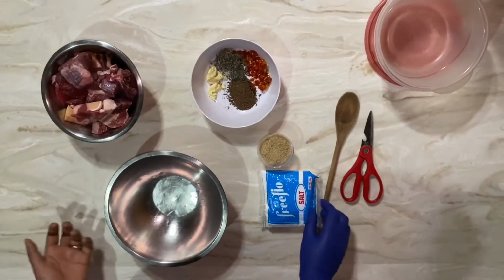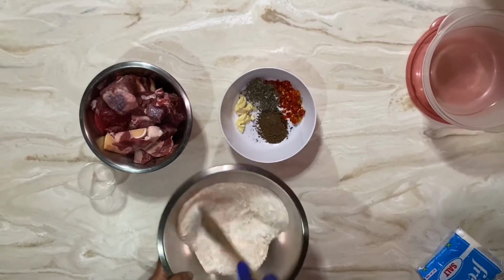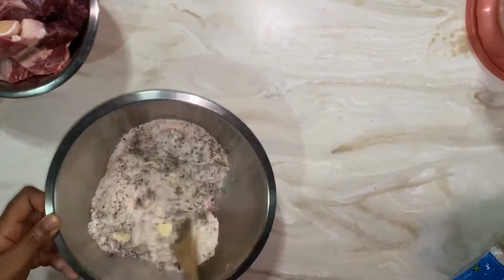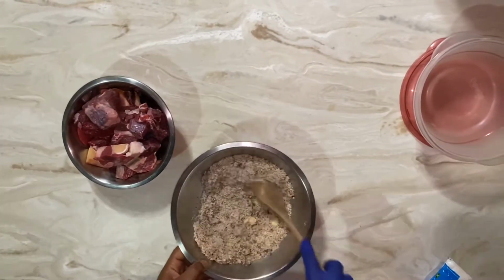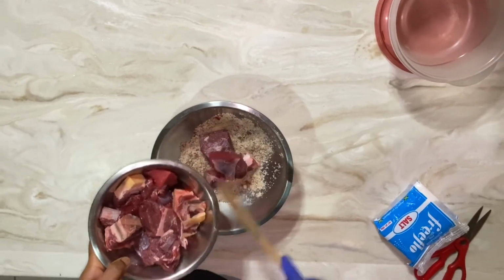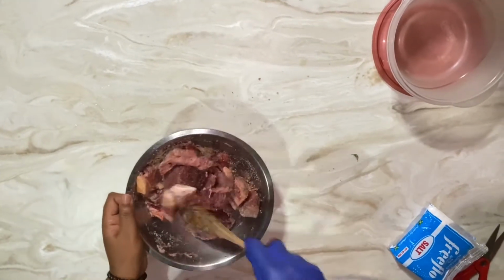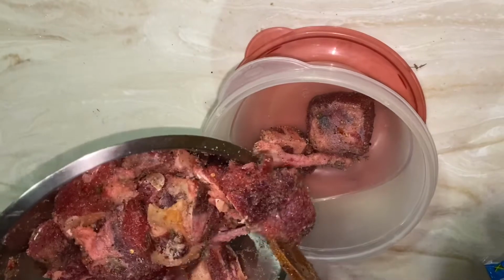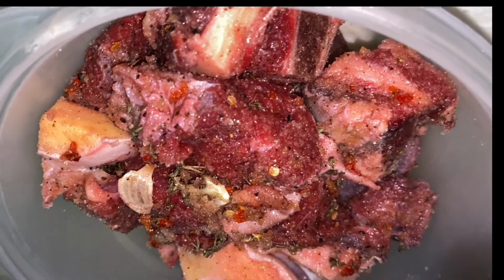Salt Beef// How to cure Beef //Turning Beef into salt Beef